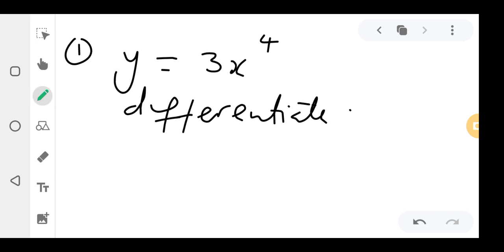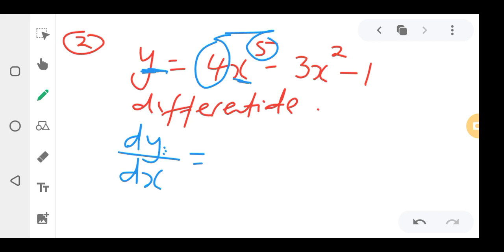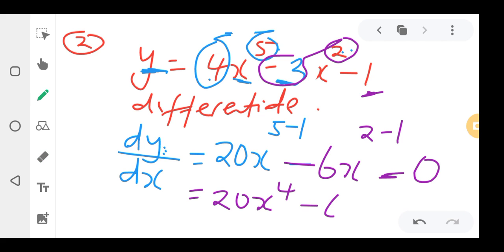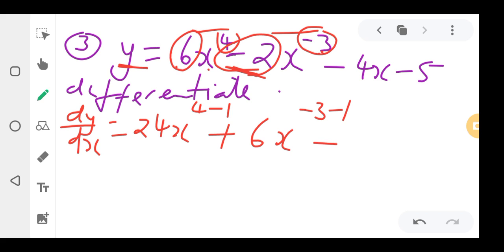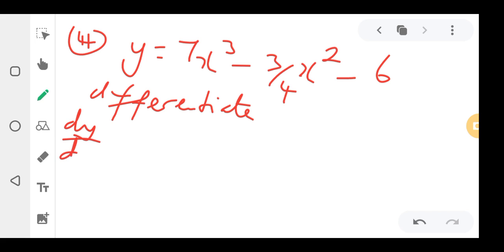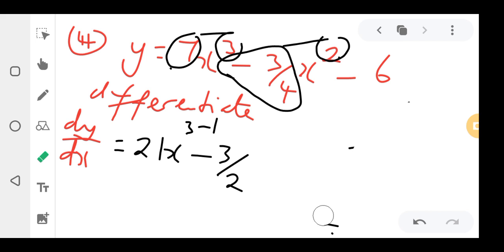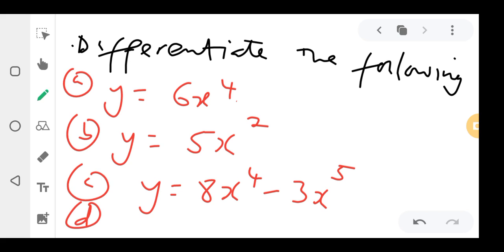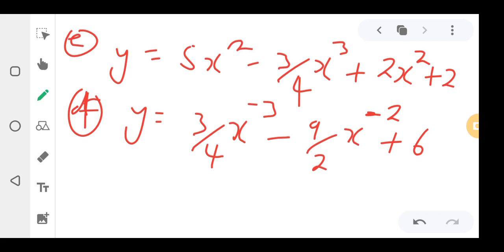DIFFERERATON intro part 2 with exercise